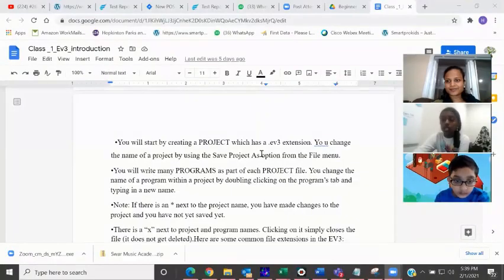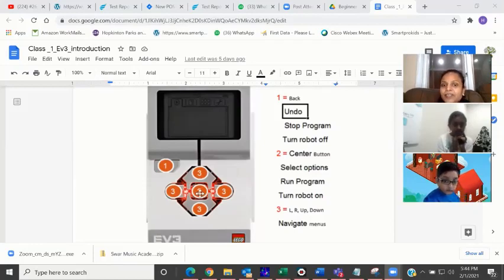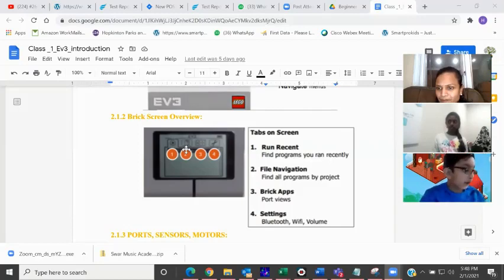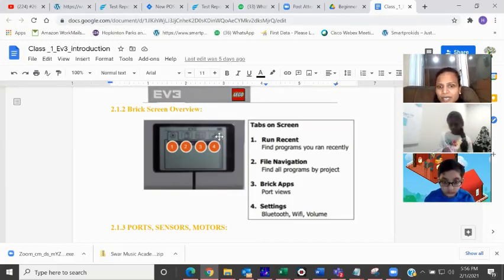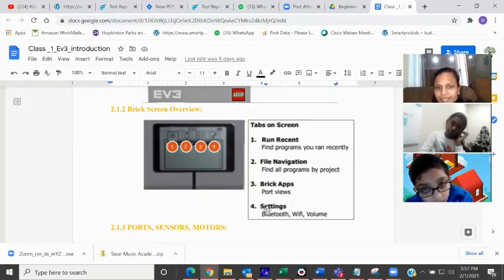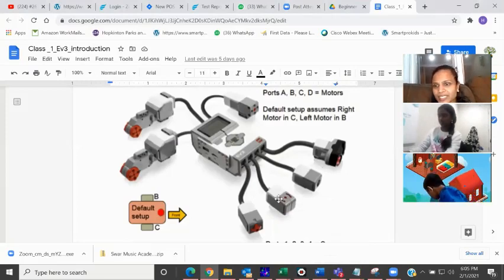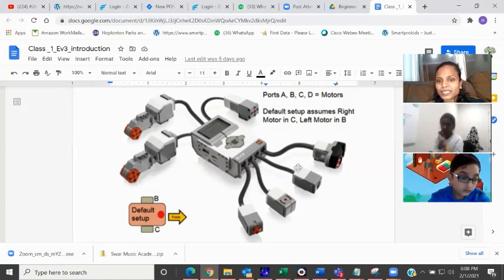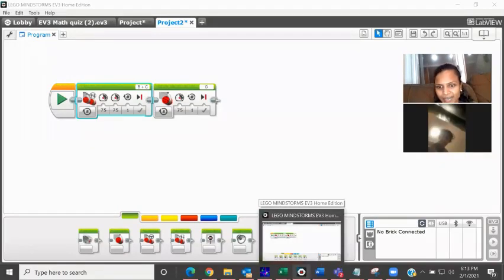EV3 Introduction Class 1 by Hima Bindu Pabbathi